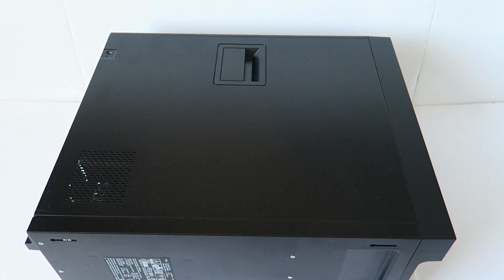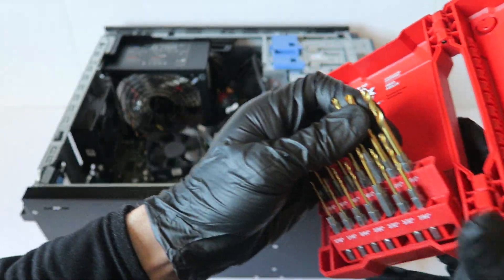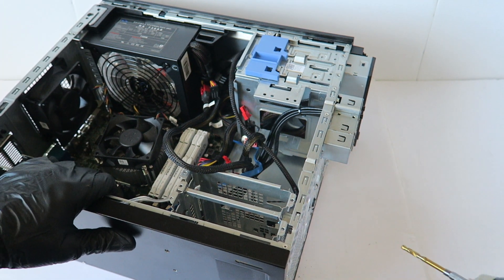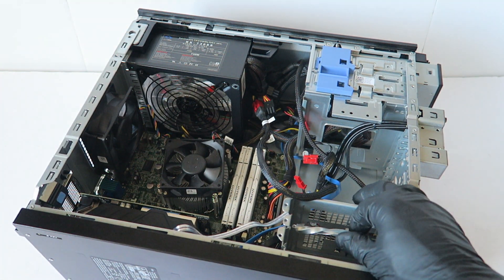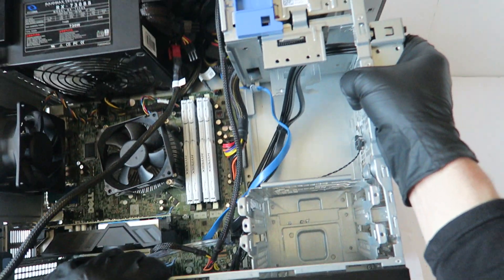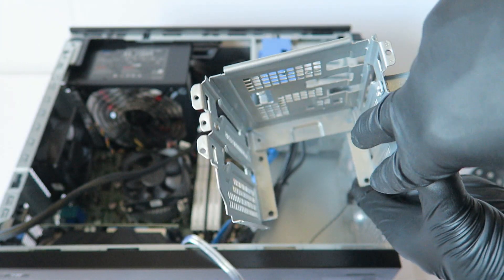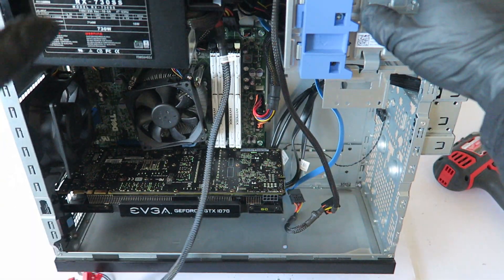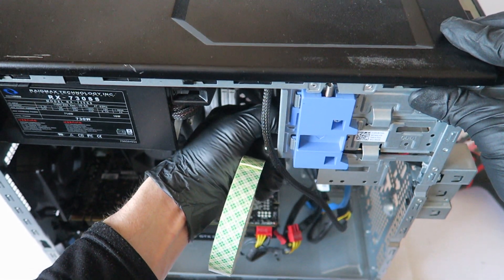Dell Precision Optiplex How To Remove Hard Drive Cage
Dell Precision T1650, T1700, 3620, 3420, Dell Optiplex 390, 790, 990, 3010, 3020, 7010, 7020, 9010, 9020 Tower. How To Remove Hard Drive Cage Gaming Upgrade Video Card.

This is the tools i used Cordless Drill/Driver and Drill Bit Set:

Milwaukee 2606-22CT M18 Cordless Drill/Driver Kit, 18 V

Milwaukee 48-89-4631 Kit Tin Shockwave

Milwaukee 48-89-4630 Kit TiN Shockwave (15-Piece Titanium

Milwaukee 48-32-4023 Shockwave Impact Duty 45 Piece Heavy Duty Driver Bit Set